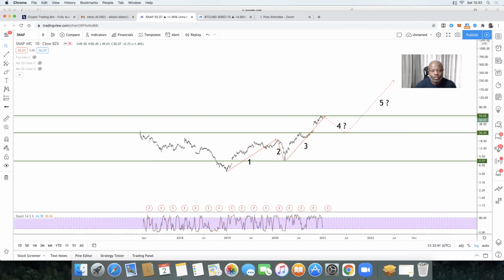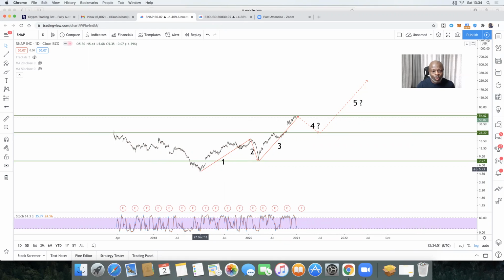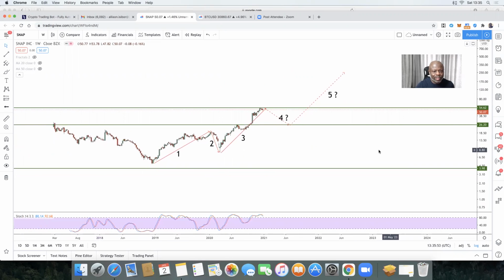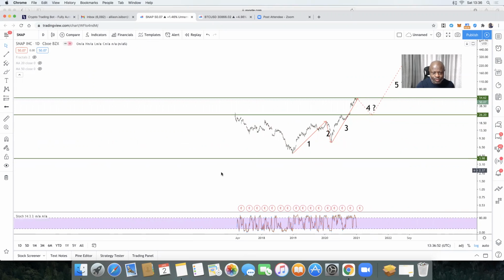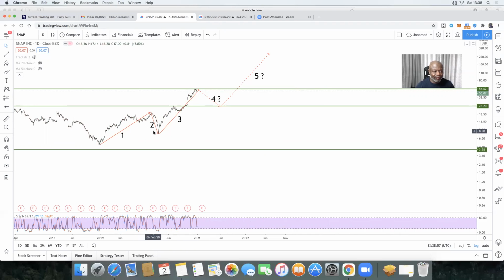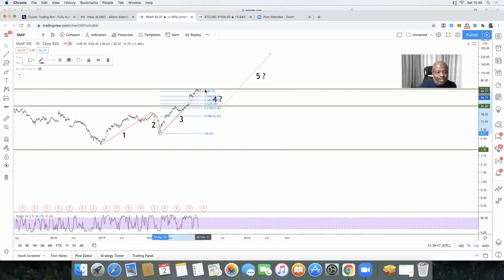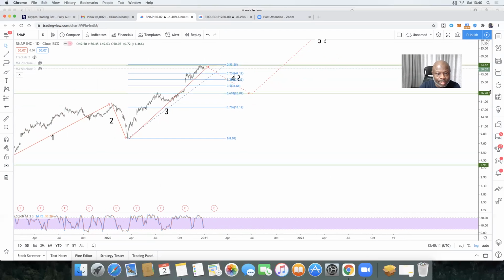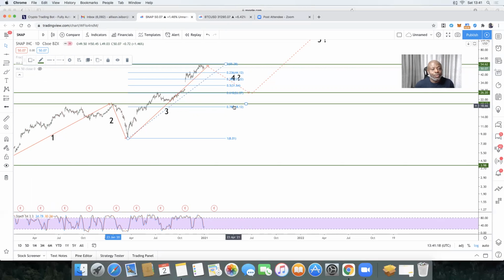SNAPCHAT STOCK: How to Quickly Analyse stocks using Elliot Waves & Fibonacci Retracement tool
To learn more about how I go trade Bitcoin on auto pilot